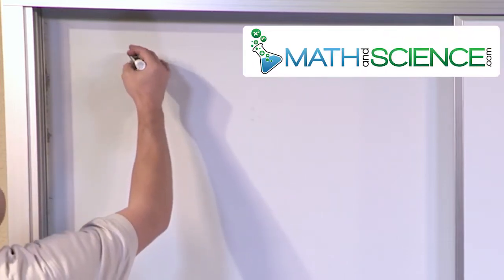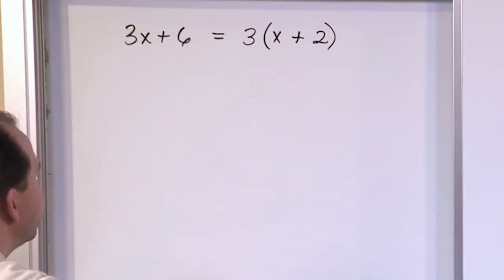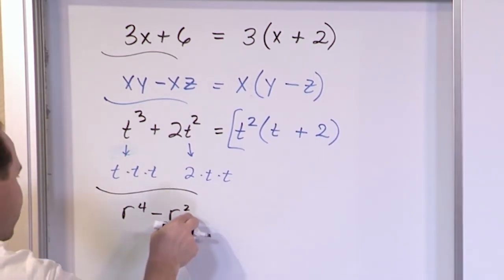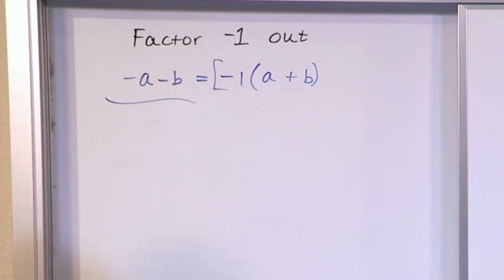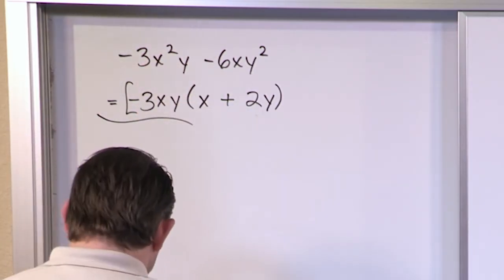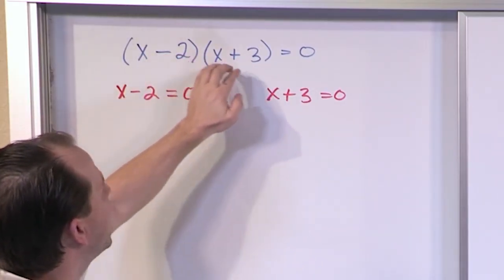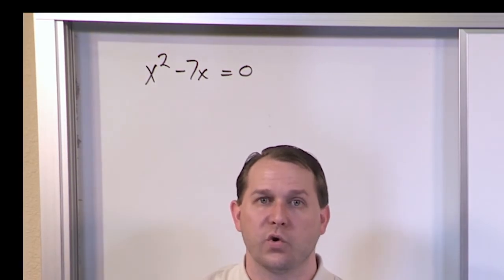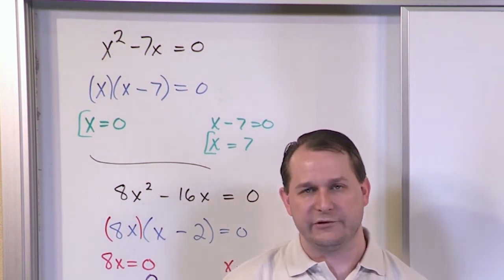AVOID this Mistake when Factoring Expressions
In this episode, we explore the technique of factoring expressions in algebra. Factoring is a key skill that helps simplify and solve algebraic expressions and equations. We’ll walk you through different factoring methods, such as factoring by grouping, factoring trinomials, and recognizing special patterns like the difference of squares. You’ll learn step-by-step how to factor expressions and why it’s important for simplifying complex problems. By the end of this episode, you’ll be able to factor expressions with confidence and apply these methods to solve algebraic equations.